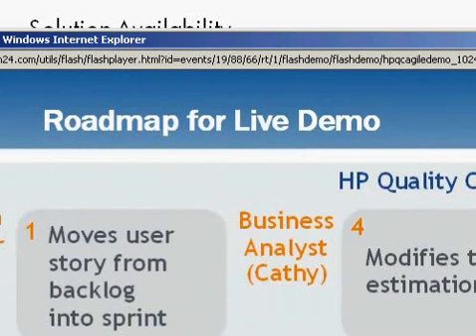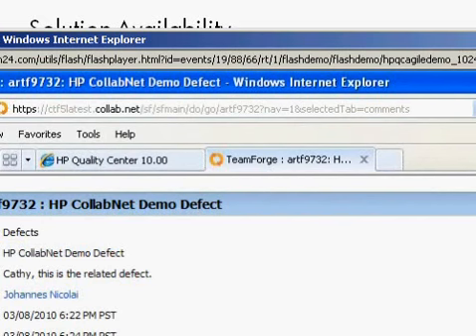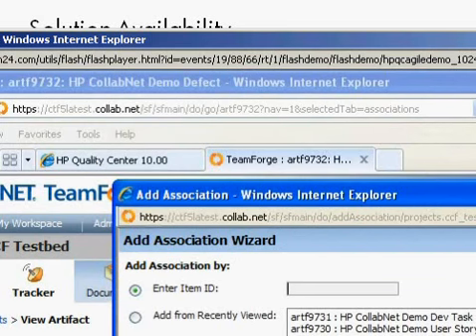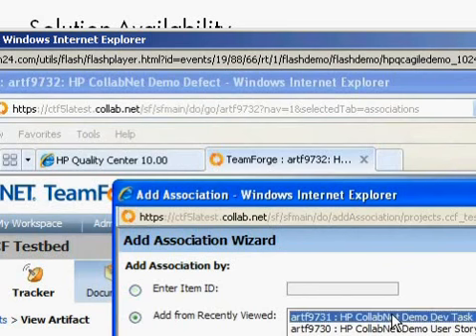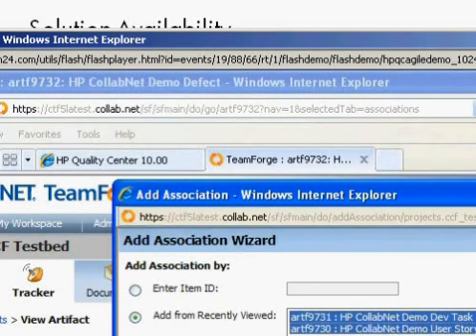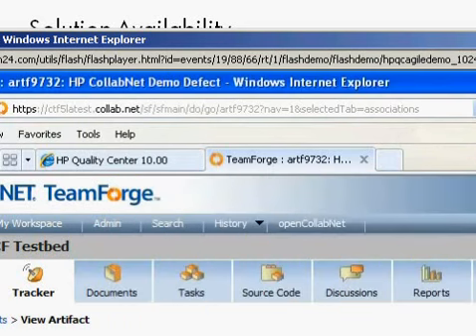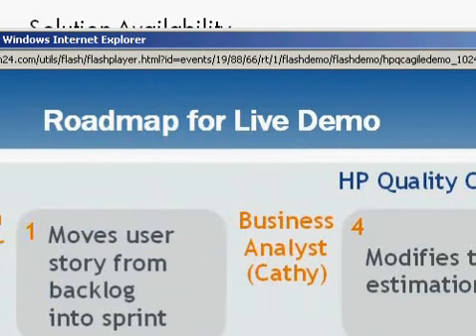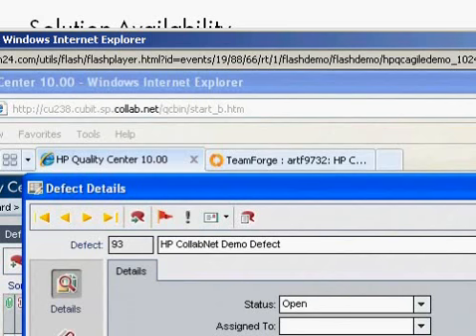Collaborating for Quality in Agile Application Development part 3